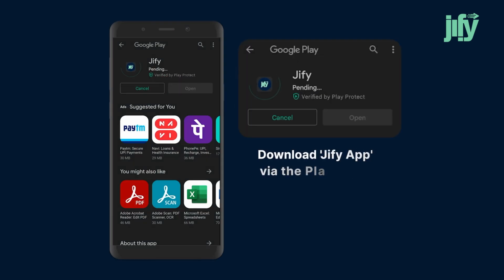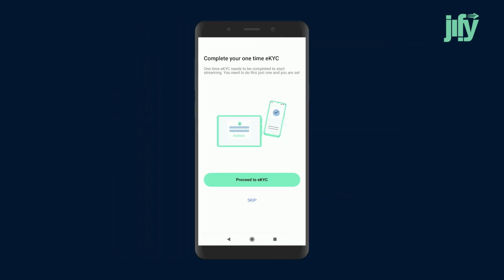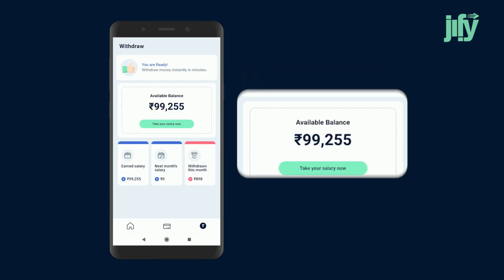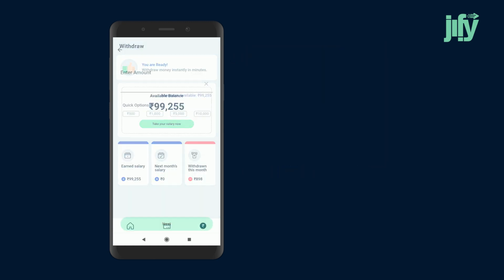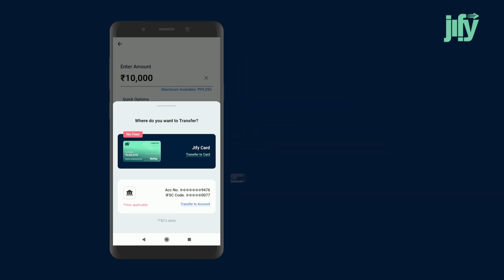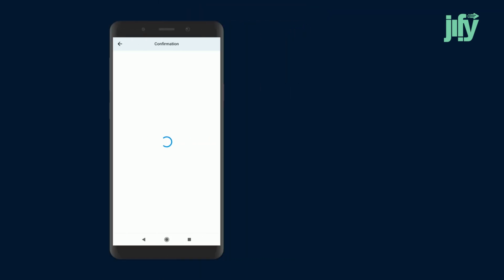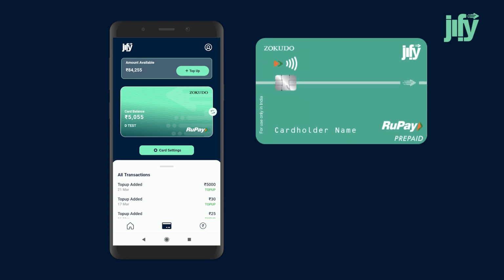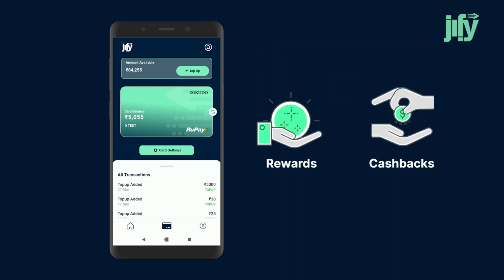Product Walkthrough | Step by Step Guide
A step-by-step guide on how one can use the Jify app to help access their earned salary in 3 simple steps which can then be used for any unforeseen expenses or urgent financial requirements.

Jify's on a mission to empower the employed workforce in India through financial wellness.
A smart tool, for smart financial management: made by employees, for employees.